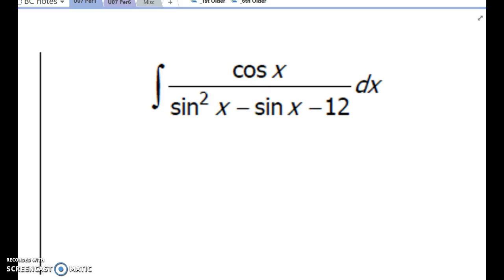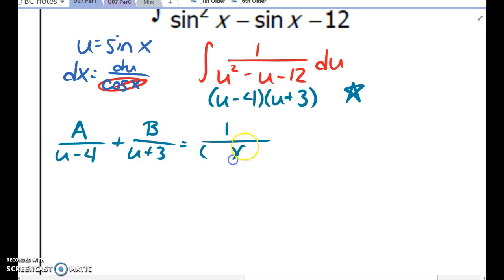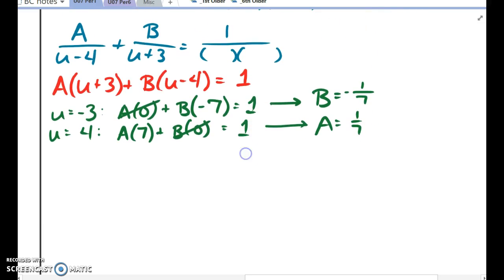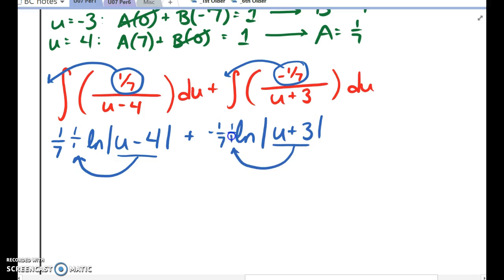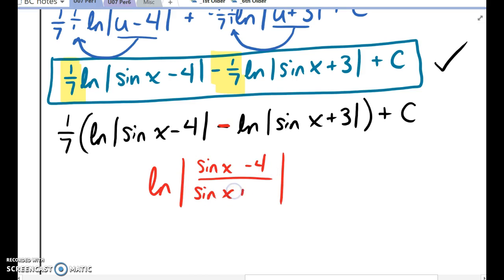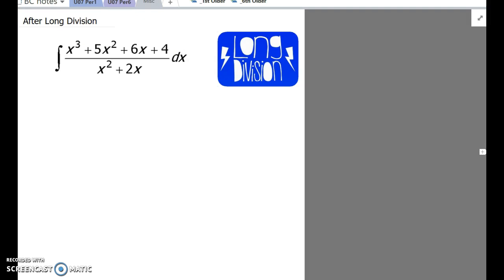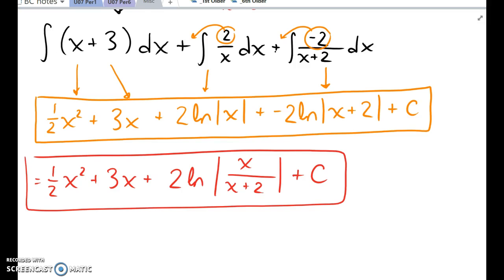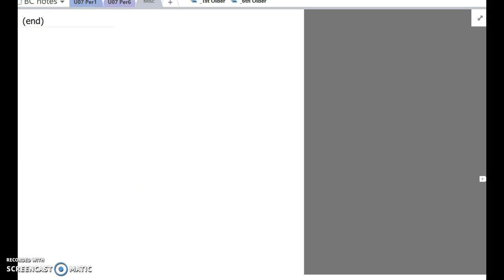Partial Fractions 04